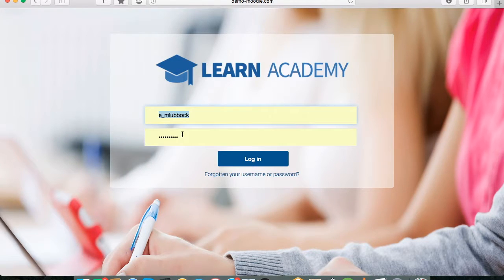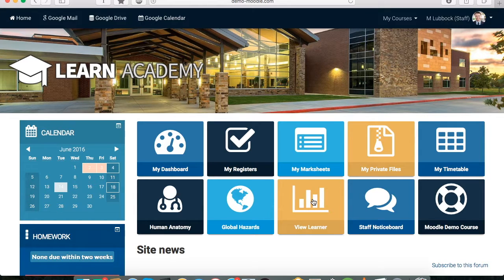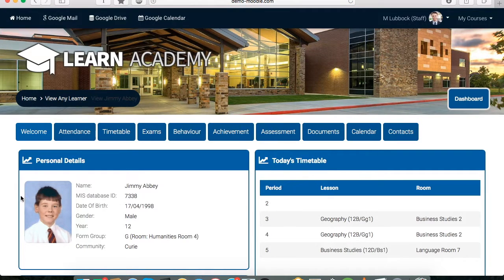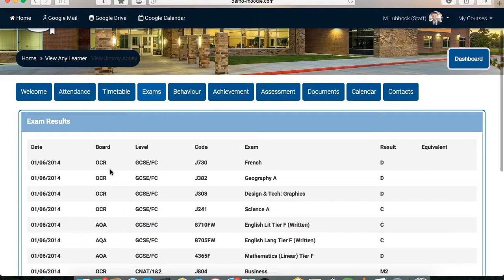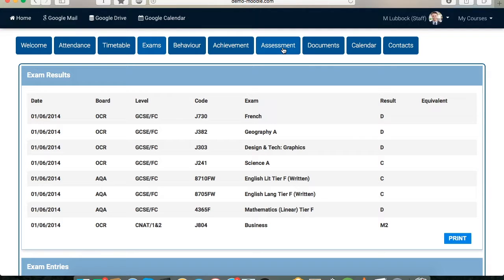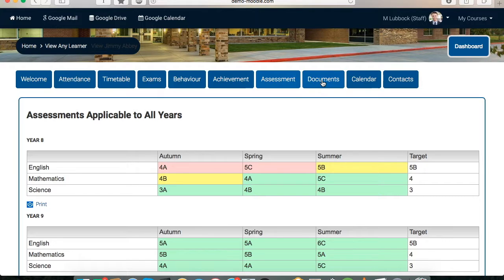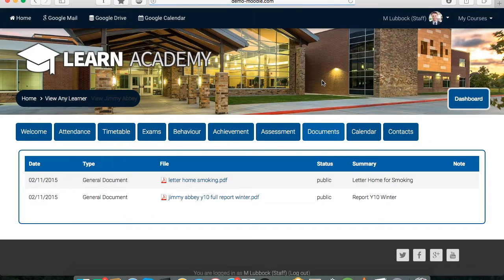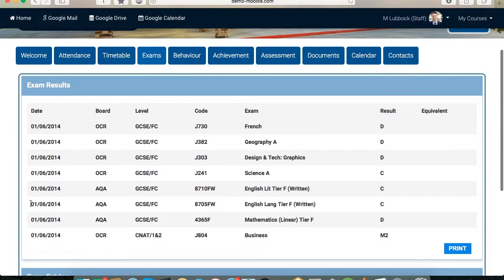How to view Exam and Assessment information using Moodle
Seb Francis, co-founder of Titus Learning - demonstrates how teachers, students and parents view exam and assessment information using Moodle. The information is pulled from a schools' MIS such as SIMS.net.

Titus Learning are a certified Moodle Partner providing smartly tailored e-learning services for schools and colleges around the world.

Titus handpick services to address specific Moodle requirements: whether that’s bespoke themes making Moodle effortless to use; integration with other systems to save valuable time; or custom development ensuring you get the perfect fit. And, of course, all of the above is paired with unparalleled hosting, training and support services.

With clients ranging from UK state schools and colleges, to international school groups supporting 40,000+ users, and plenty in between, Titus are perfectly placed to help a range of organisations meet their Moodle needs.

for more information or to get in touch.